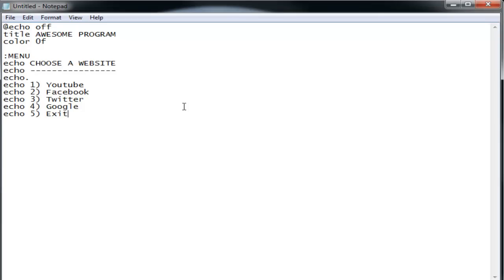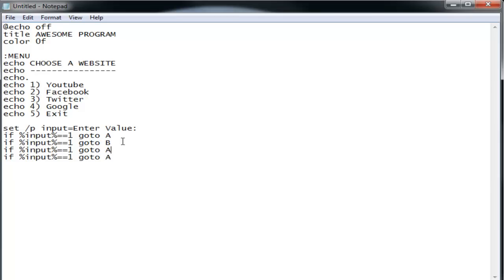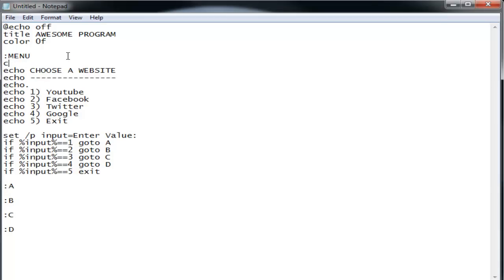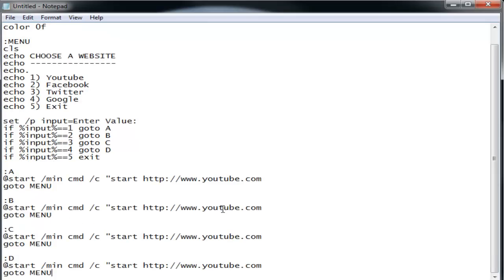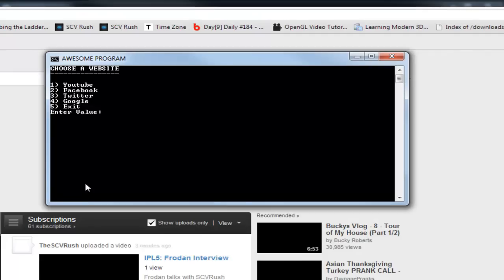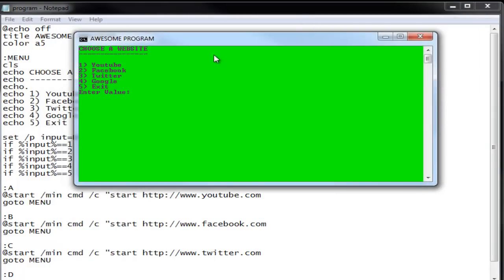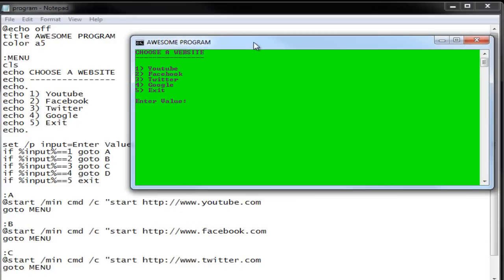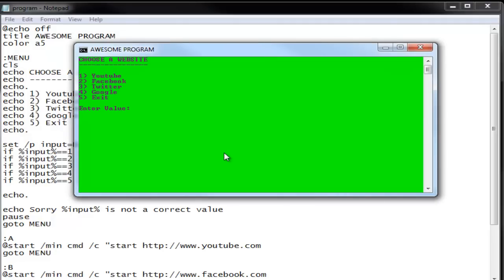Notepad Programming Tutorial - Simple Website Program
In this video we learn how to create a cool little simple website program that we can use to access our most favorite websites.